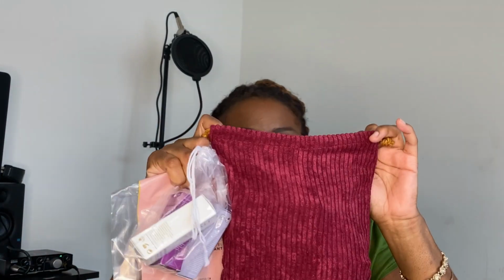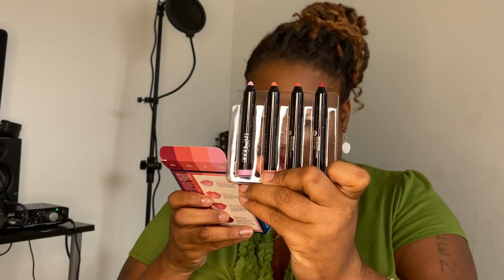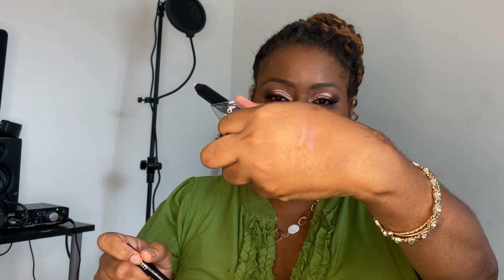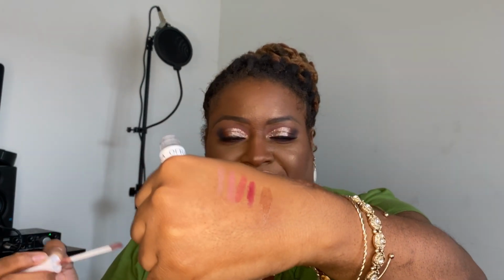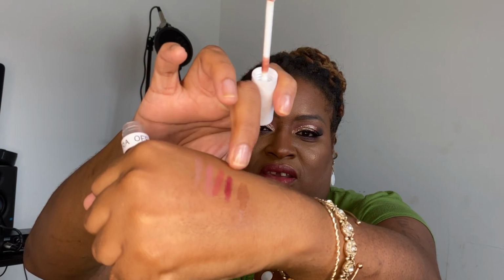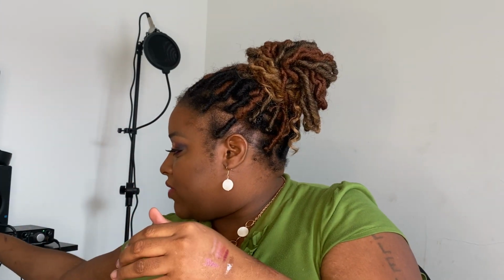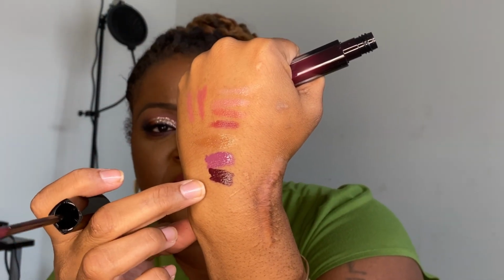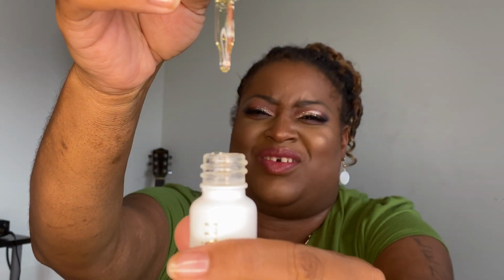September 2020 IPSY Glam Bag Plus UNBAGGING!!!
My September Glam Bag Plus has finally arrived. Let’s take a look at this months’s goodies!!!